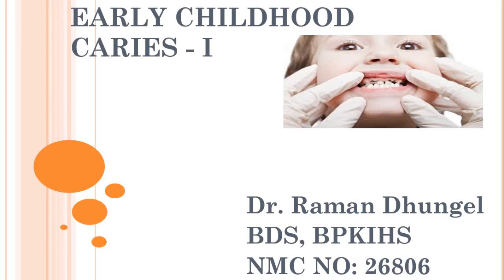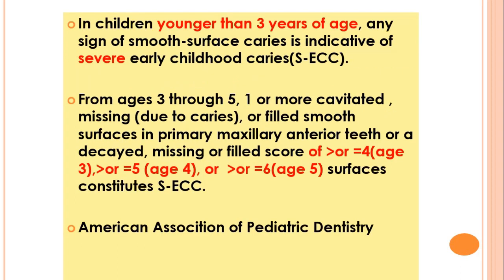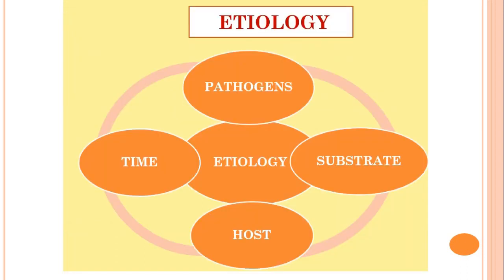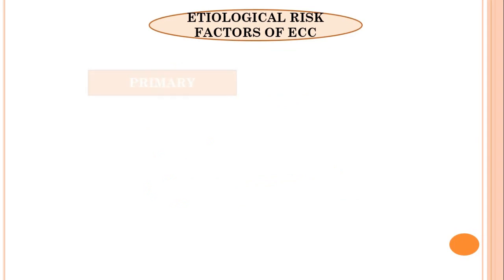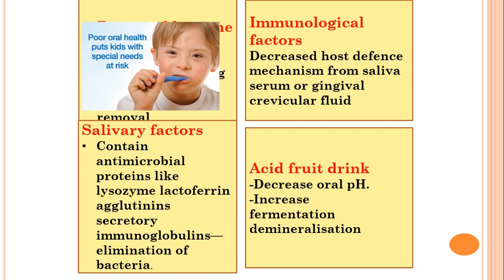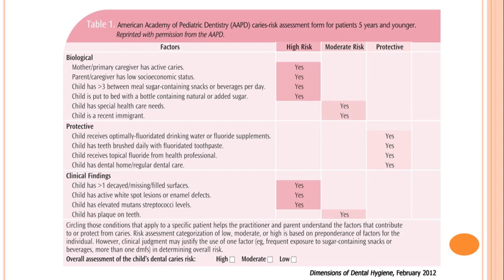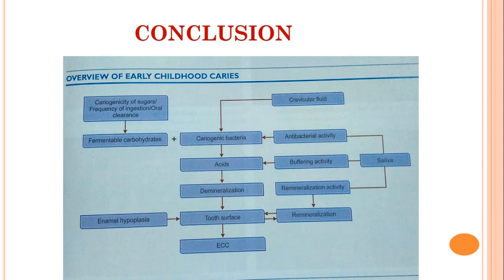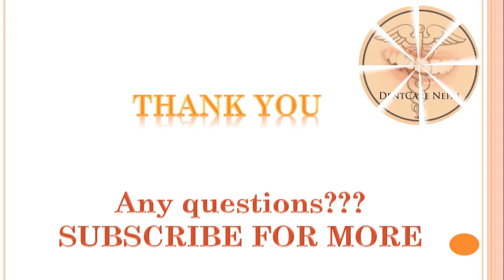Early Childhood Caries (ECC) - Part 1 by Dr. Raman Dhungel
Early childhood caries is a potentially serious health problem that impacts greatly a child's physical, emotional and social development. Know in brief about its symptoms and predisposing factors in this presentation.